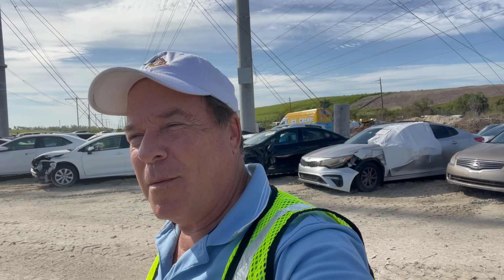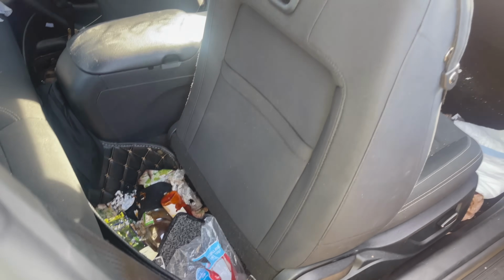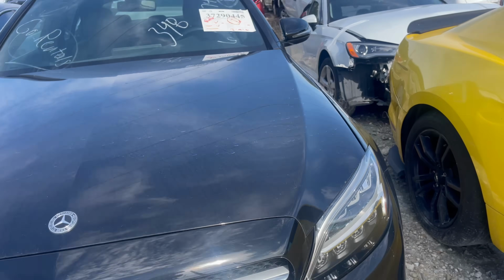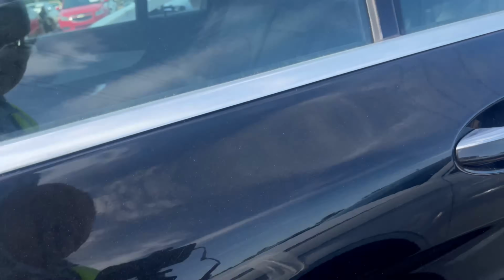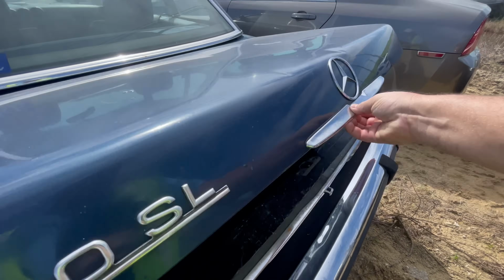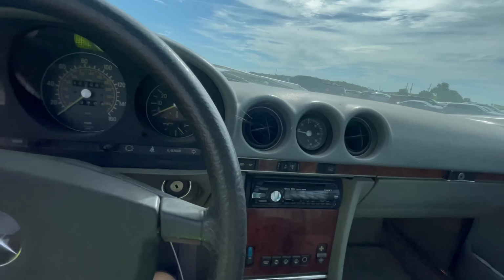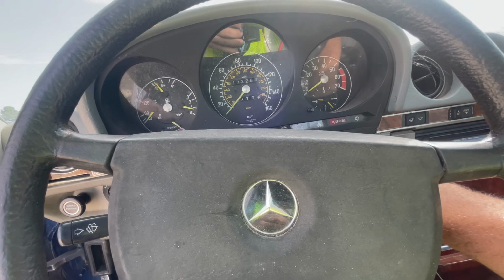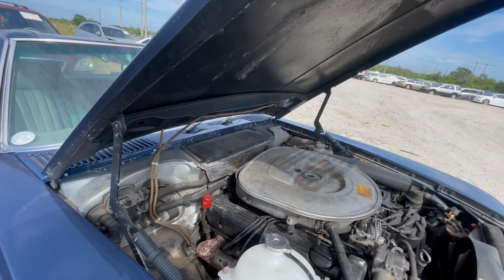Should I Save This Old Benz? IAA Walk Around - 9/8/23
I found a new fishing hole!! In this video I'll give you a 1984 Mercedes 380SL review, a 2015 Ford Mustang review, and a 2021 Mercedes C-class review. Two of the cars are flooded, and one has a lot of potential!